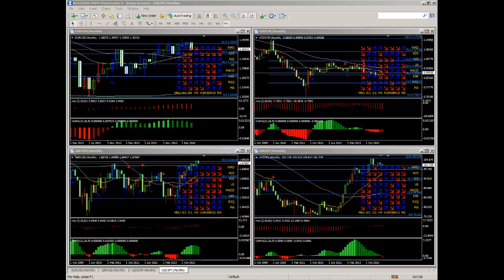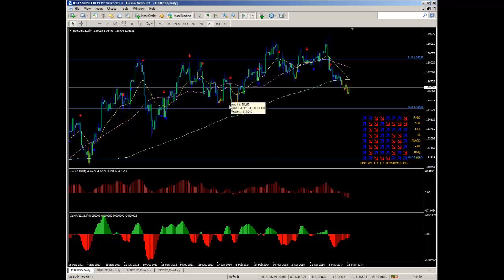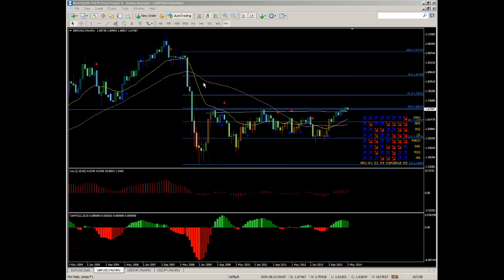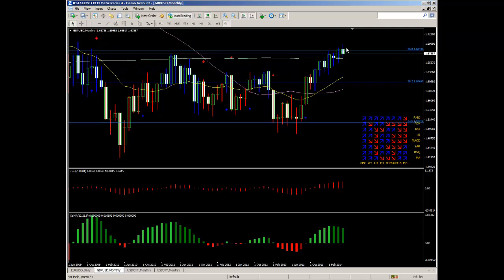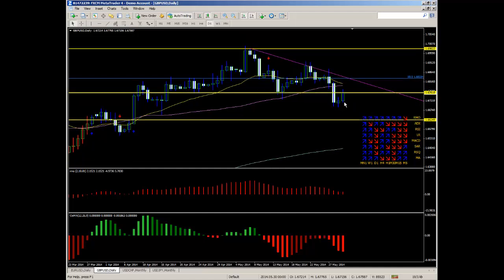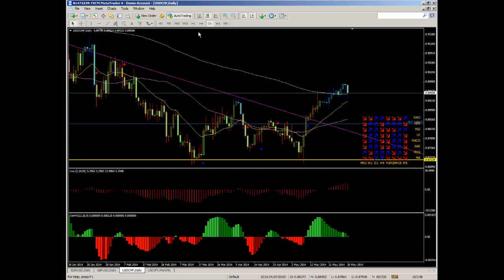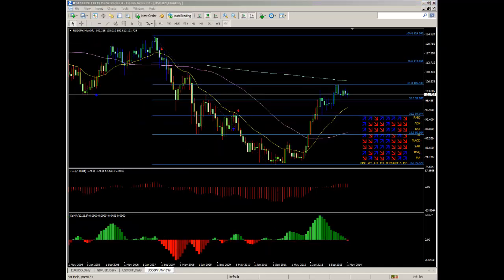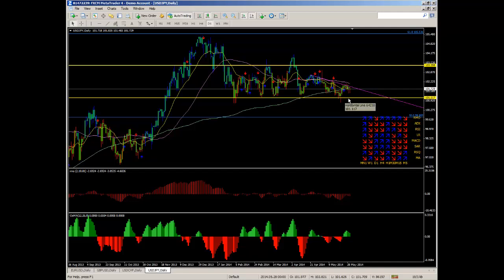Forex analysis 1st June - 6th June 2014